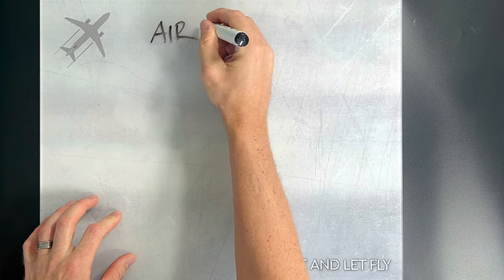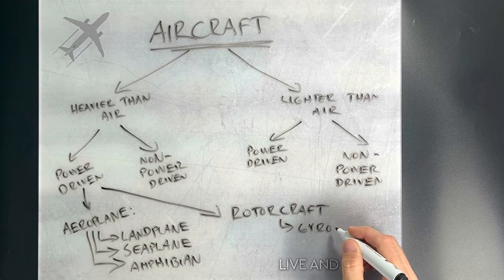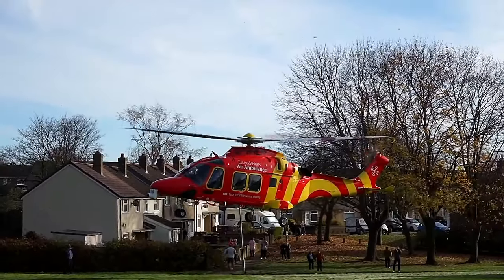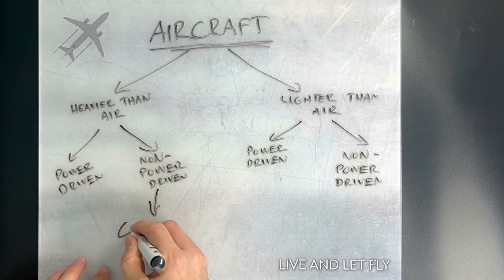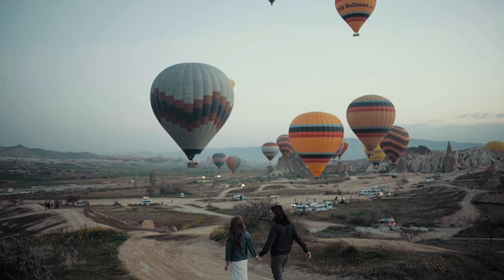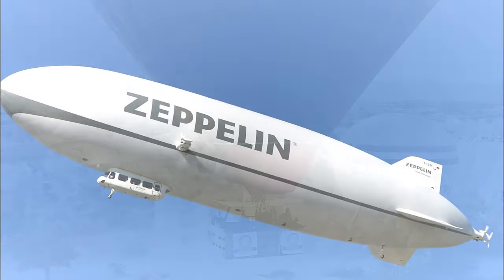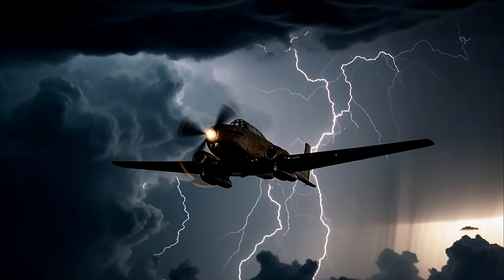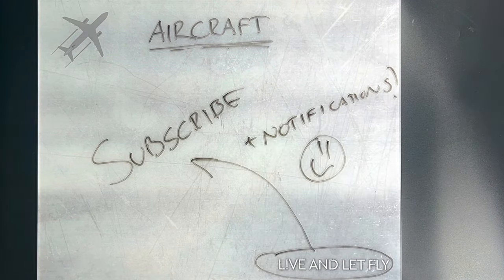How ICAO Classifies Airplanes (And Why It Matters) ✈️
ICAO aircraft categories explained!

Explore the fascinating world of ICAO aircraft categories in this comprehensive guide! We'll start by defining what an aircraft is and then dive into the different types, from heavier-than-air machines like airplanes, seaplanes, and helicopters to the serene gliders and lighter-than-air wonders like balloons and airships. Discover the science behind lift generation, the nuances of wake turbulence, and the critical ICAO approach categories that ensure safe landings in various conditions.

🛩️ Until our next adventure, happy skies! 🛩️

📑Table of Contents:

00:00 Intro
00:20 Definition of an Aircraft
01:00 Aeroplane - Heavier than Air / Power-Driven
02:05 Rotorcraft - Heavier than Air / Power-Driven
04:25 Ornithopter - Heavier than Air / Power-Driven
05:15 How these aircraft actually fly
06:18 Glider - Heavier than Air / Non-Power Driven
06:53 Kite - Heavier than Air / Non-Power Driven
07:16 Principles of Lighter than Air -Aircraft
07:47 Free Balloons - Lighter than Air / Non-Power Driven
08:35 Captive Balloons - Lighter than Air / Non-Power Driven
08:57 Airship - Lighter than Air / Power-Driven
09:52 Remotely Piloted Aircraft
10:47 Aircraft Wake Turbulence Categories
11:34 ICAO Approach Categories

EASA Easy Access Rules for Air Traffic Controllers'  Licensing and Certification
(Regulation (EU) 2015/340)

*BASIC ACFTB 3.1.1 - List the different categories of aircraft.
*BASIC ACFTB 3.2.1 - List the wake turbulence categories.
*BASIC ACFTB 3.3.1 - List the ICAO approach categories.
*BASIC ACFTB 3.4.1 - List ICAO noise classification.